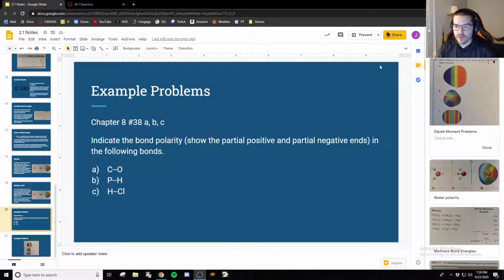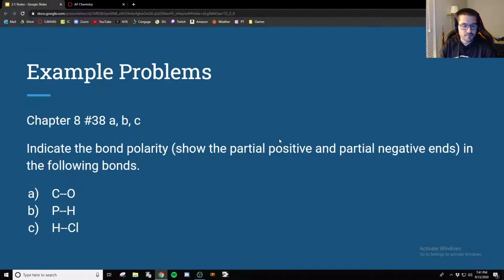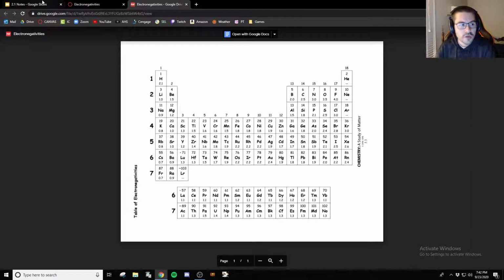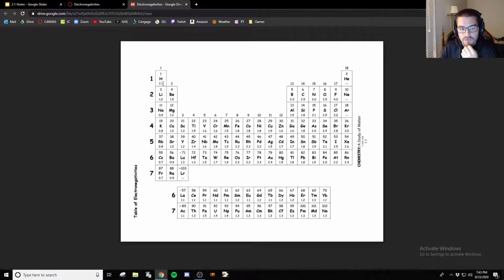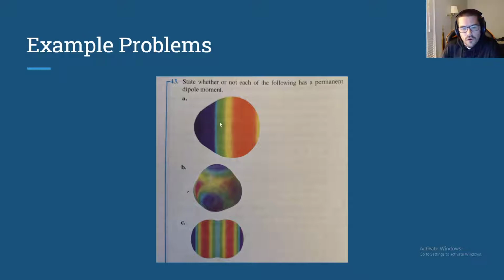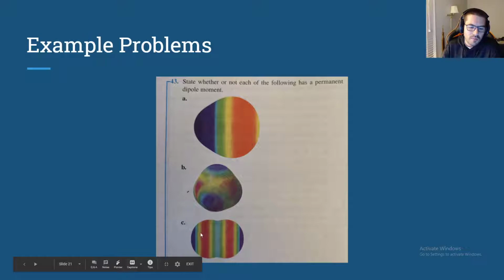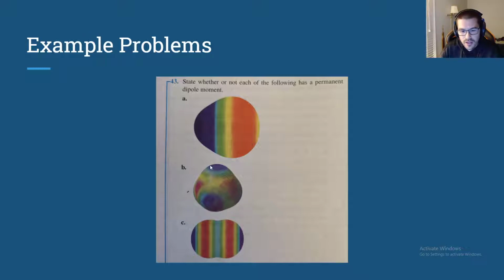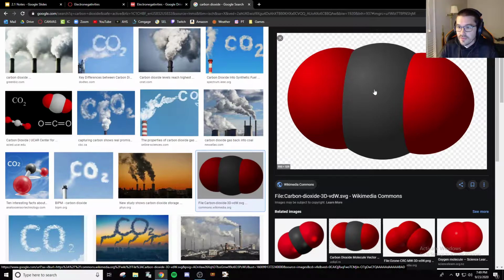AP Chemistry 2.1 Problems